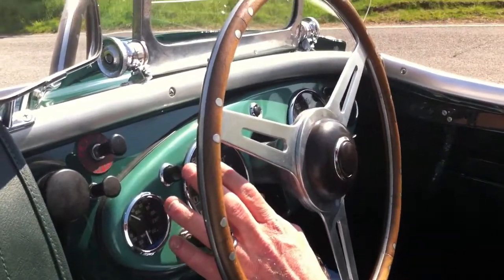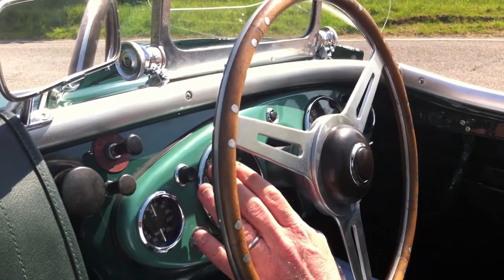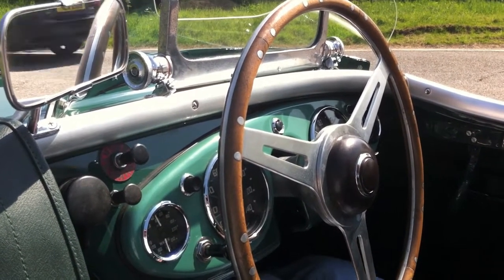Le Mans Austin-Healey on the road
A (brief) film of the freshly restored ex-Lance Macklin 1955 Le Mans Austin-Healey 100S, as featured in the July issue of Classic & Sports Car